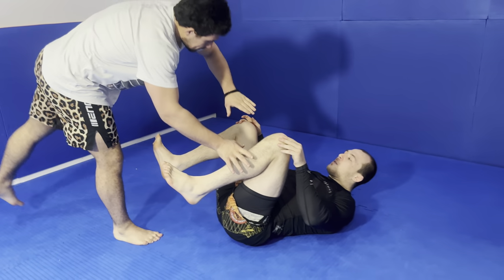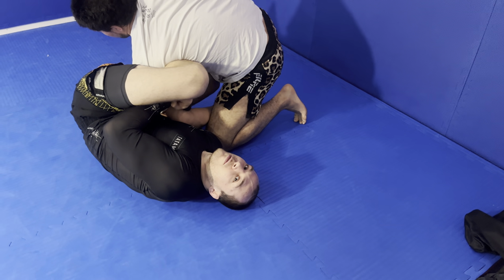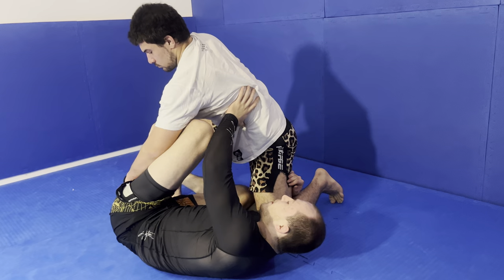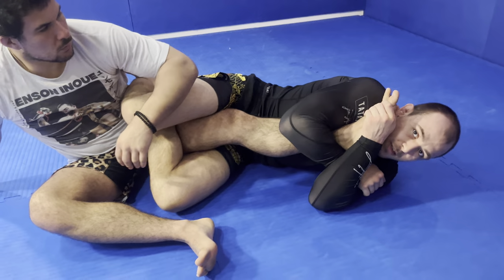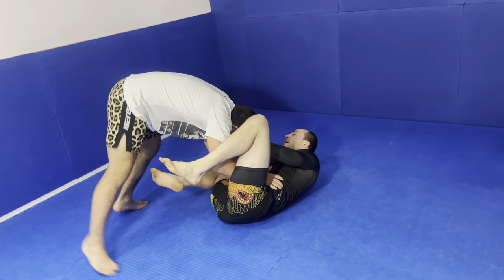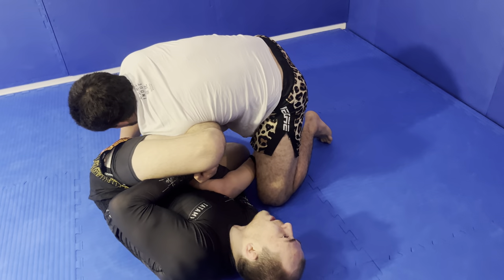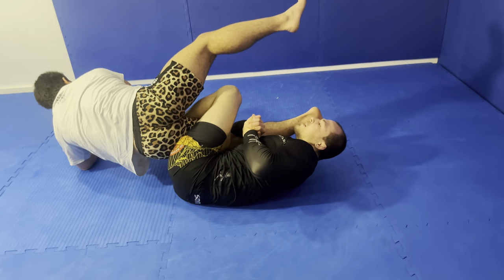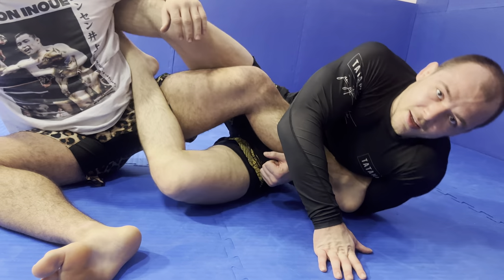K-Guard Entry Using The Choi-bar To Heel Hook With Eoghan O'Flanagan ADCC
Eoghan breaks down a k-guard entry he likes to use when opponents try to circle north-south.

How to support the podcast

How to work with us:
Charles Strength Training Program